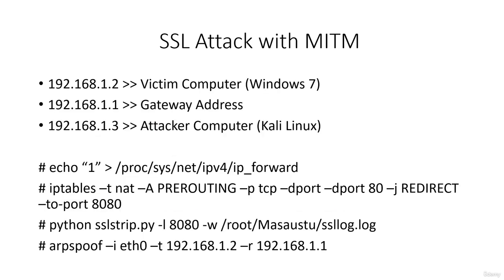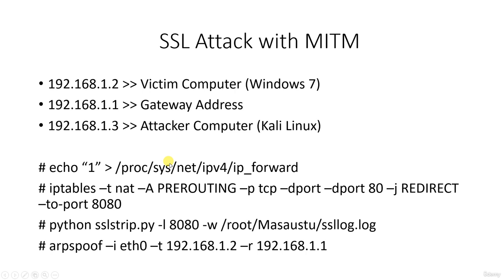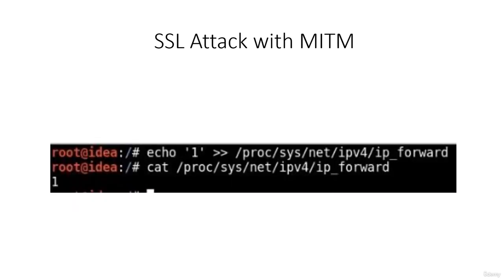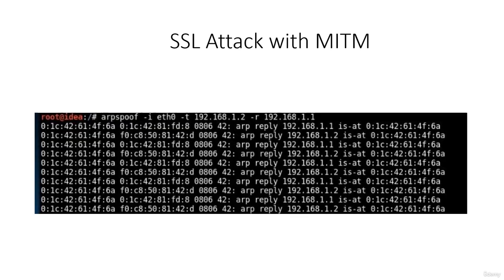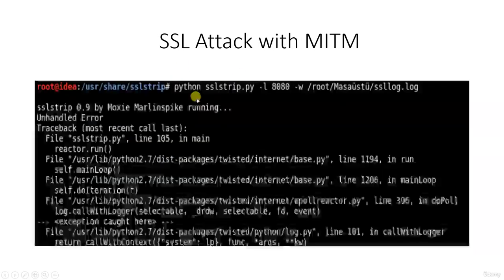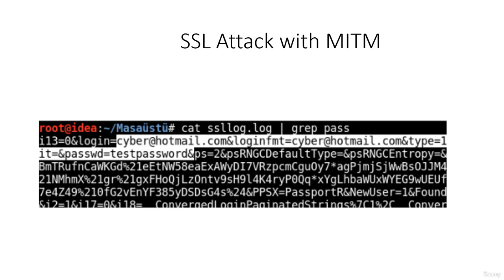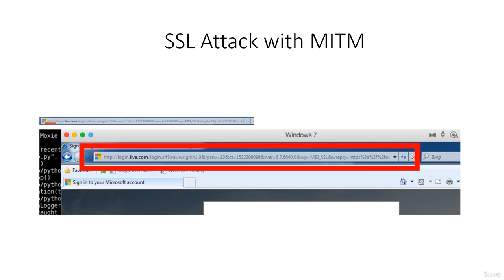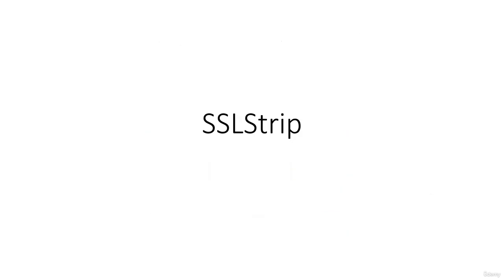#95 Setting Up SSL Strips manually & Hacking HTTPS Websites attacking user